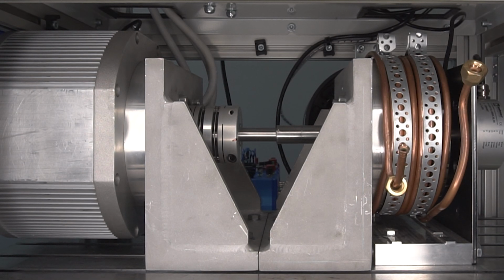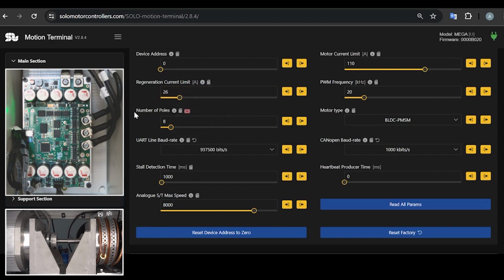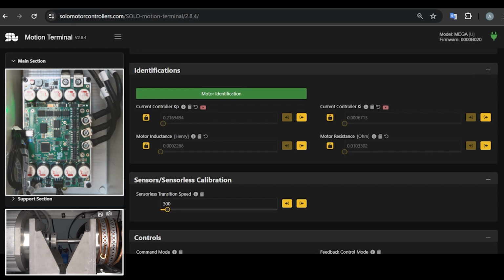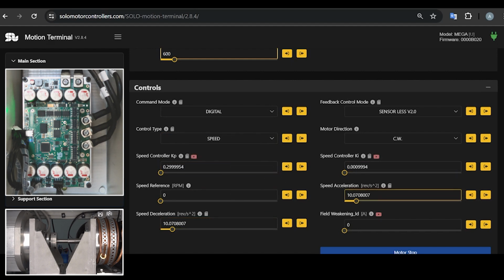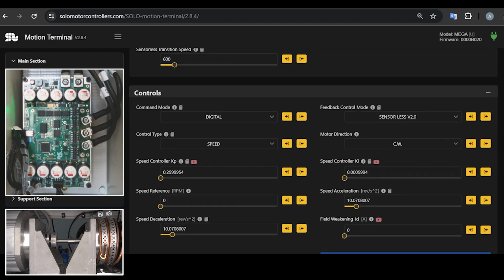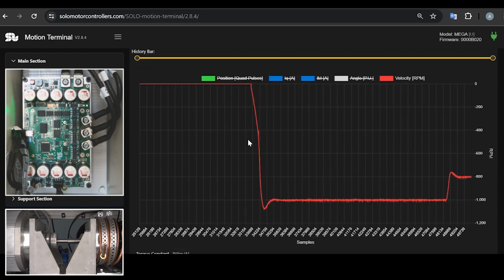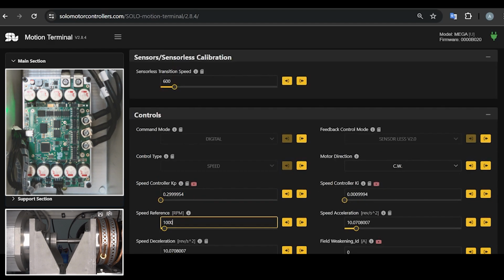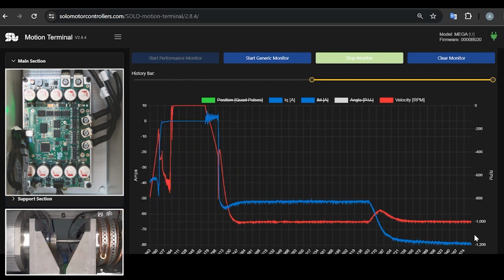Sensorless IPMSM control up to 6kW/130Amps - FOC under load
This video demonstrates sensorless speed control of an Internal Permanent Magnet Synchronous Motor (IPMSM) under high load conditions. Eliminating the need for Hall effect sensors or encoders simplifies the motor drive system, reducing potential failure points and lowering overall cost.

We'll showcase the SOLO MEGA from SOLO Motor Controllers effectively controlling the IPMSM's speed through their user-friendly SOLO Motion Terminal software, reaching to very high current robustly in a repeatable manner.

if you need specific features on your sensorless control, don't hesitate to get in touch with us.